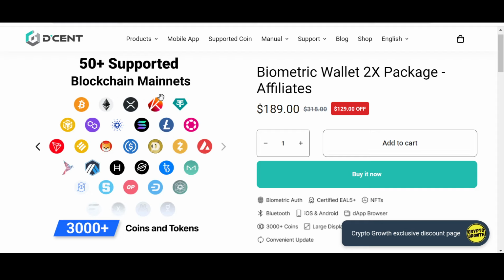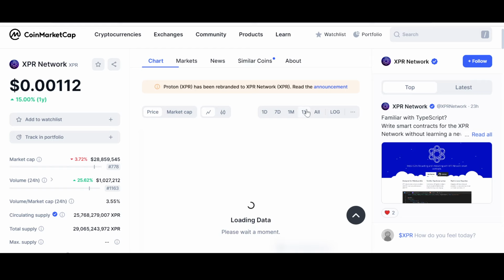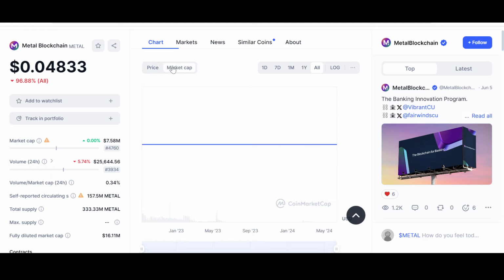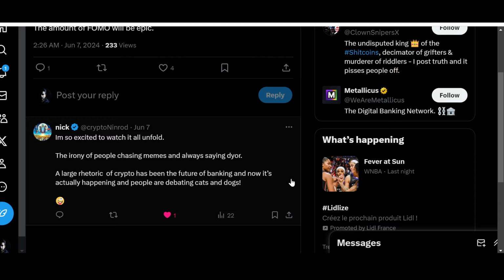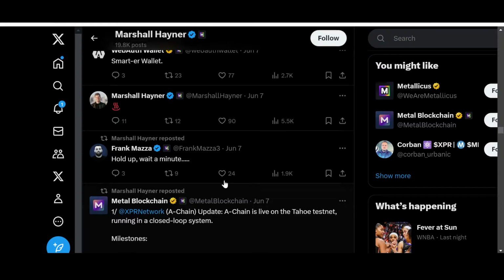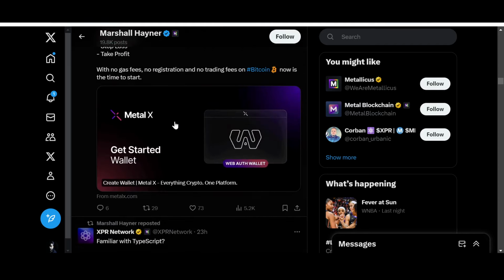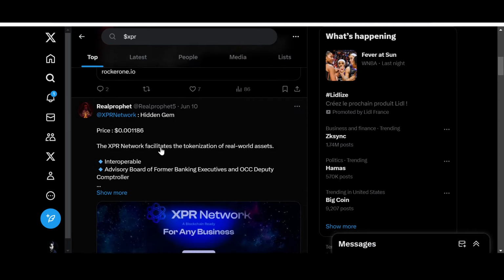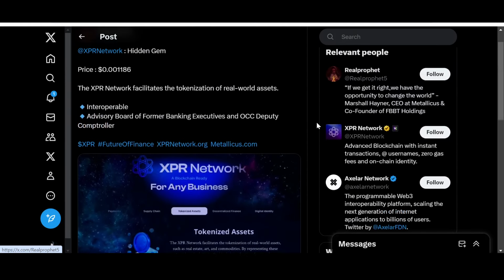🚨 XPR NETWORK: SOMETHING SOMETHING BLOCKCHAIN!!!🚨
XPR Network is Layer 1 Blockchain for Businesses and Enterprise which got rebranded from XPR Proton. XPR belongs to a company called Metallicus who apparently have connections with FEDNOW as well. Along with XPR they have other products like Metal Blockchain, MetalPay, Metal X and WEBAUTH as well. Payment Service, A DEX and a Wallet.
$XPR might be one of the best undiscovered gems in all of crypto